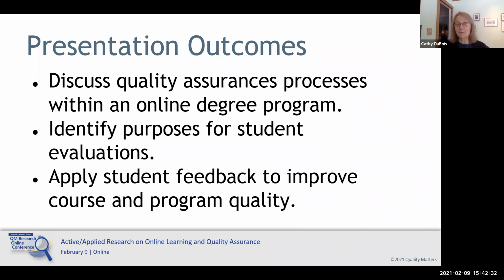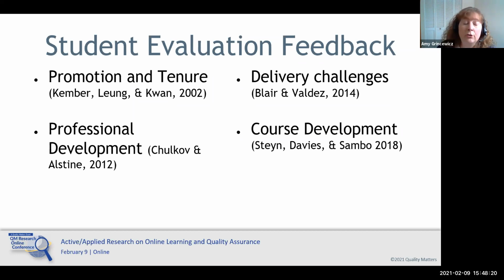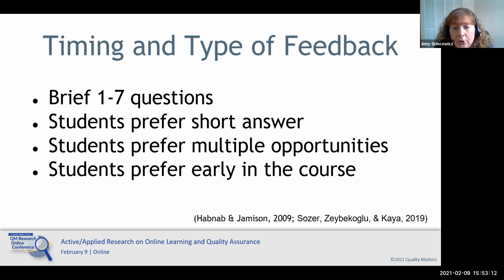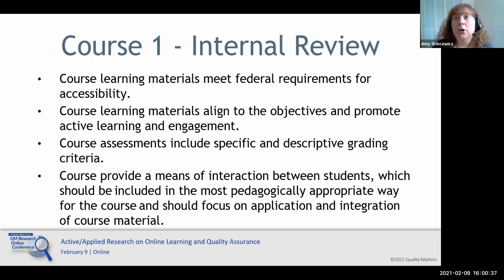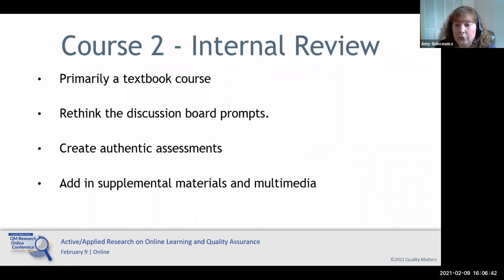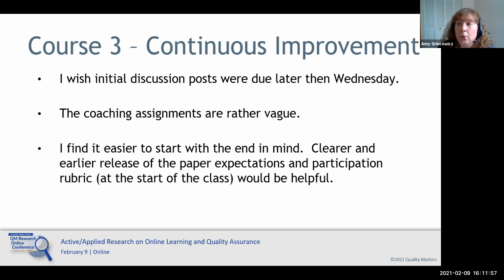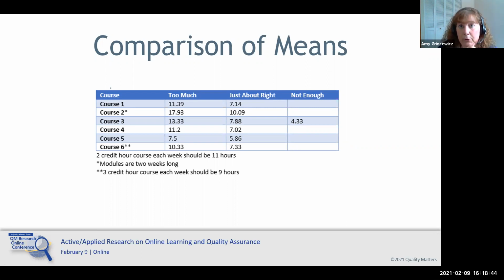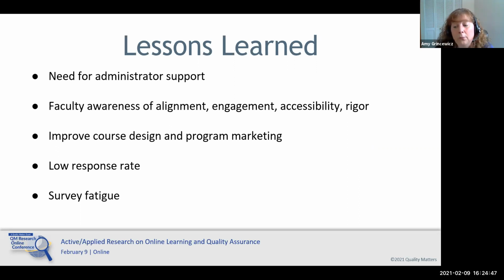Improving Course Design Quality Through Online Graduate Student Evaluations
Presented on February 9, 2021 by Amy Grincewicz & Cathy DuBois
Quality feedback is a crucial ingredient in learning. In any design process, a designer must understand the user’s needs, assess trade-offs and analyze alternatives based on a list of criteria. A fully online MBA program developed with quality assurance processes and goals utilized module surveys and end of the course student evaluations to improve course design. The College of Business Administration (CoBA) is dedicated to creating competitive online courses to meet the needs of students, employers, and faculty. In an effort to create quality online courses, CoBA has elected to adopt standards of online course design based on the Quality Matters (QM) Rubric™. One of these standards is use of a College-approved learning management system course shell template that includes module surveys. Module surveys focus on the module design by asking about rigor, alignment, interaction, clarity of instructions, and learning activities. The module survey data is reviewed after each offering of the course and paired with the student end-of-the-course evaluations to identify areas for revisions. This data has been extremely helpful in providing a pathway to improve the course design through the user experience.